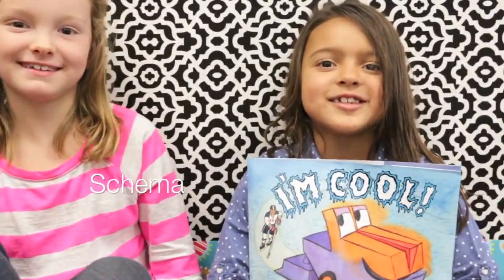What is Schema?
Listen in as Raegen & Grace discuss schema with Kate McMullan's Book, "I'm Cool"… reading a fantasy this October 2015? using